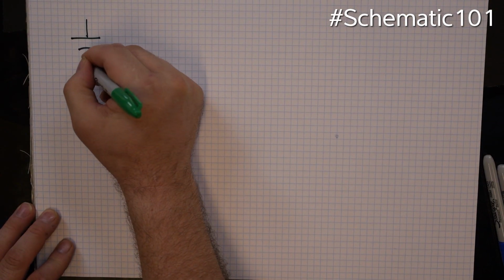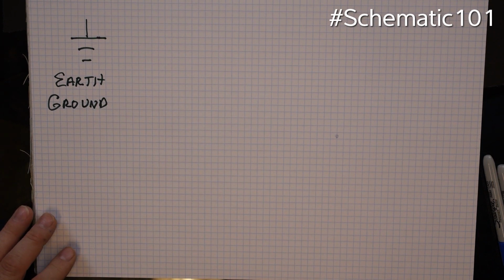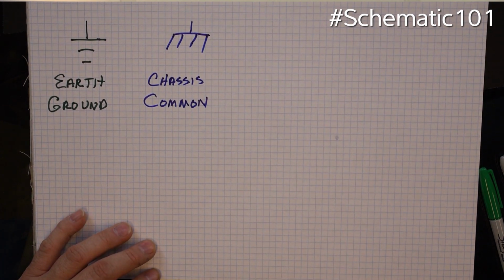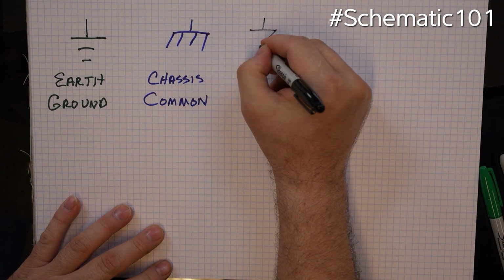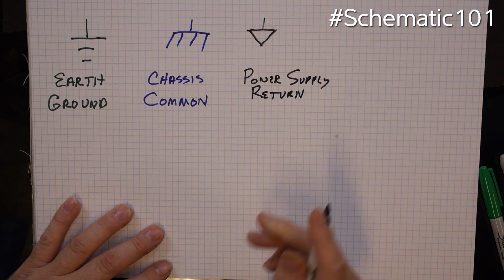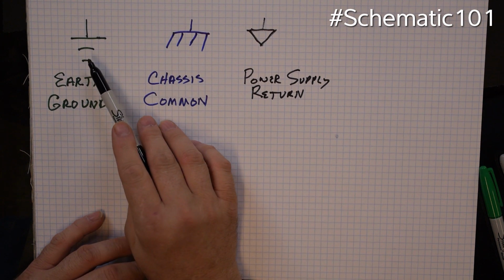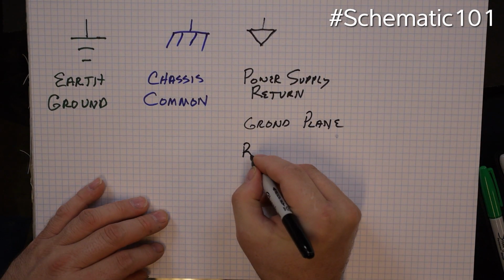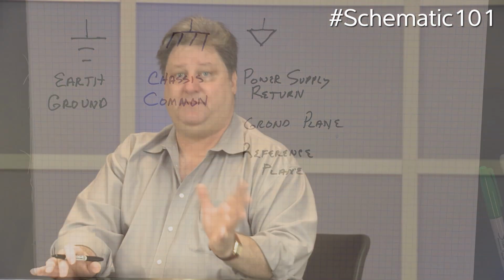Atmel Edge With Paul Rako: Schematic 101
In this episode of the Atmel Edge, Analog Aficionado Paul Rako discusses the importance of understanding ground symbols and using the right ones in your schematic. Earth ground, chassis ground, power supply return and shield are all different. This video explains why.

Earth ground, has a very precise meaning, and a very precise name, and it's earth ground. My professor, James T. McLaughlin, at Kettering University previously General Motors Institute, he pointed out earth ground is a ten foot copper-clad steel rod.  And you hammer it into the dirt. And you make sure there's moisture so it has conductivity. The minute you hook a wire to it, well now you got some inductance. And 12-gauge wire all the way to get to where earth ground has to get, which is this third pin on your wall socket, well now it's got a little resistance, as well.

My friend, Kirkwood Rough said, "Well actually, the copper rod, we used to do that for e-beam machines. That's not good enough. Because what would happen is the hole they drill in the concrete in this big slab of a building, would tend to be in the middle and it's dry underneath because rain doesn't fall there. So they wouldn't get good conductivity."  He said, "If you want a real earth ground, find the steel structure that goes down to 100% resistance at the water table.  Hook a big braided cable to that. And now you not only have an effective earth ground, because it's a lot of surface area going down multiple places, but you also have a cage, because the steel can help shield interference away from your machinery.

James T. McLaughlin would flunk you for the whole semester -- because we were doing mostly car electronics -- if you used this ground symbol on a schematic. Sorry, a car isn't grounded. What you want to use is this symbol, which is chassis common. And chassis common, it's not just cars, but television, radios, PCs with metal things. Anywhere there's a metal case or a metal mounting point, that's chassis common. In America, if a human being can touch that metal, you have to connect earth ground at chassis common. Underwriter's Laboratory requires a ring terminal so it doesn't get pulled off.  And that way, if there's a short of high voltage on to the chassis -- a wire or something falls down -- then it can seek a ground through this earth ground and trip a circuit breaker instead of electrocuting your customers.

Now, semiconductor companies who make chips should be using this symbol, the triangle. That is power supply return. You may connect your circuit board in the corners, it may connect to chassis, and maybe you want that. Maybe you want it to connect at 100 places to get a really good RF connection between the circuit board and the metal chassis. But this symbol would be improper on a circuit board, and certainly earth ground is wrong.

Henry Ott, is a famous consultant. He wrote some brilliant books you should read. He said, "Paul, where is the ground plane in a satellite?" Let's say you're designing satellite or avionics.  Can't have a ground plane, because you don't have access to ground.  There's no connection. It's like the car with the rubber tires. So he prefers the expression reference plane. Reference. When we get to PCB layout articles and videos we'll talk about some of Henry's principles, how to get you out of trouble.

If you submit something to UL that's all full of this earth ground symbol on a circuit board, they'll say, "Well, that's not really correct. You should be using a common power supply return." Then you have to go into your schematic package and change all the symbols, and maybe the netlist is being different, and unbelievable problems can occur. So it's important to be diligent and use the right symbol first, from the beginning. And there's more to come about cutting up planes and why that's bad, and single-point grounding.  We're gonna get in a big argument with the audio people who love single-point grounding.  I'll tell you why it usually causes more problems than it solves.

So, in future shows I have a story about a big semiconductor machinery place where I consulted. They had a machine reboot and break hundreds of thousands of dollars of wafers, because they didn't understand ground, shield, return, those principles.  Experience at Ford Motor, where the hood wasn't properly grounded, let electromagnetic noise get out. We couldn't pass the truck in Canada and get it sold. So all these things in my experience -- the LAN phone -- that's what we'll talk about single-point grounding.  It kinda worked until the vice president came down and put his cell phone next to it as he tried it, and you could hear all the noise from the cell phone get in. Bad grounding. So don't think we're beating a dead horse here. We're gonna talk about grounds for three or four more of these schematic episodes.